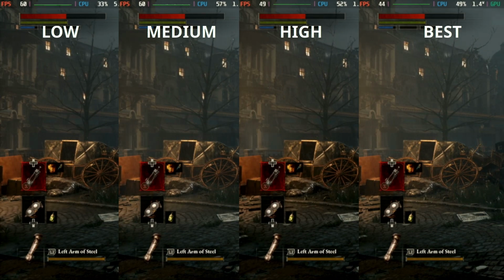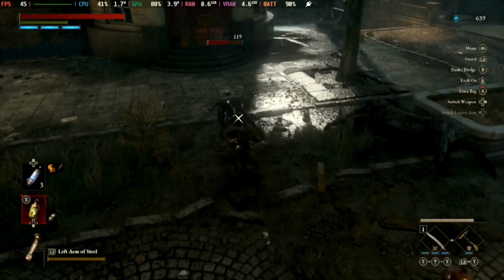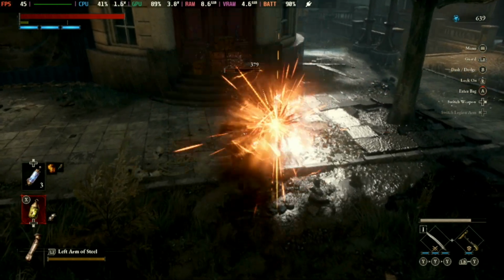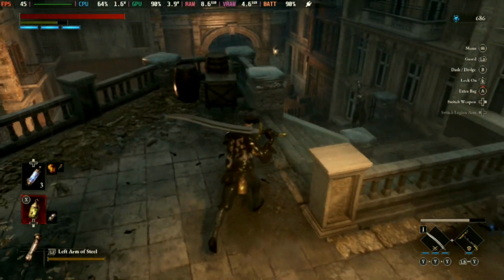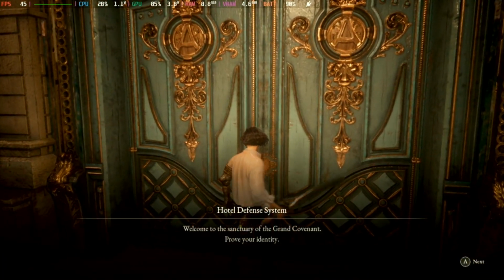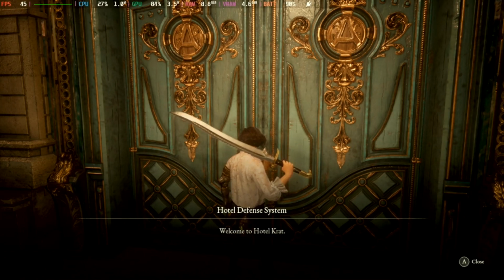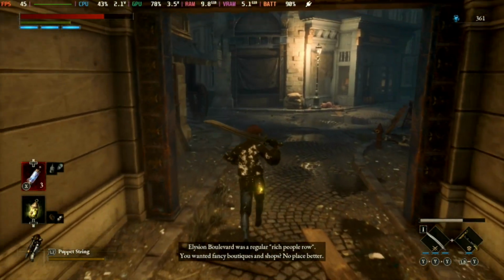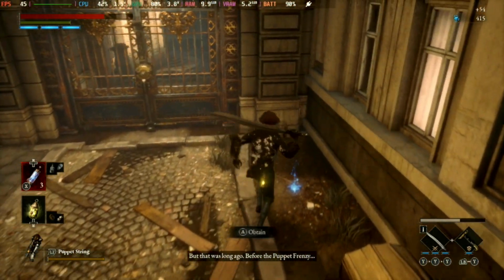Lies of P on Steam Deck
Here’s some little thoughts of mine on LiesofP running on SteamDeck. Thanks to ICOPartners for my key.